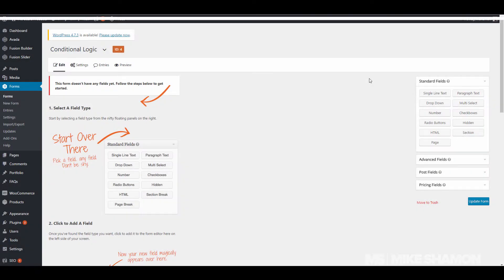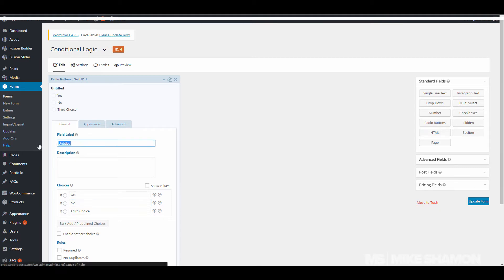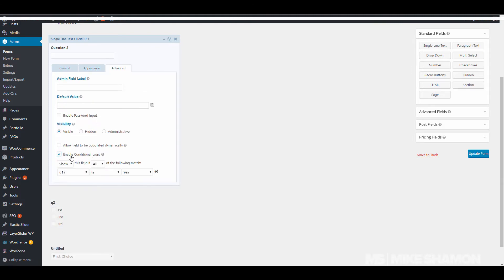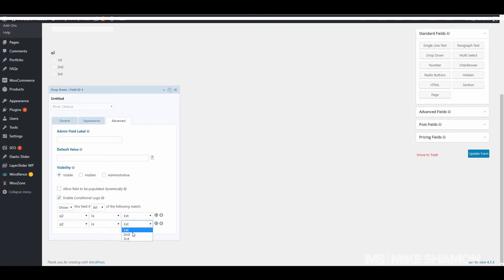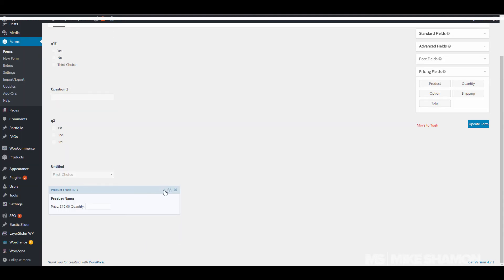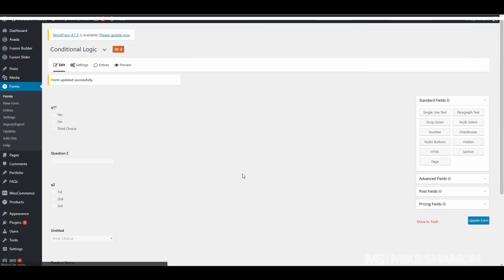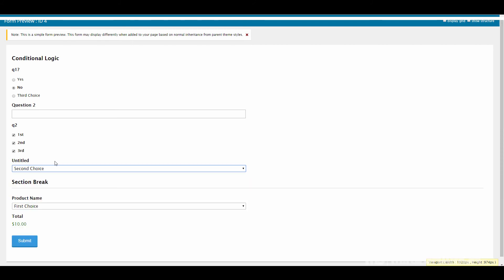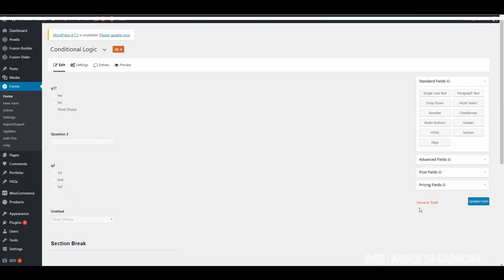Easy Gravity Forms Conditional Logic Tutorial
New Updated Video This is an Easy Gravity Forms Conditional Logic Tutorial. I take you step-by-step through conditional logic for Gravity Forms. Gravity forms for WordPress in a great solution and conditional logic is one of the items that makes it so great.

Conditional logic in gravity forms is similar to If then statements. So if some checks one box that may then lead to another question, but if they don't check that box the question does not appear.